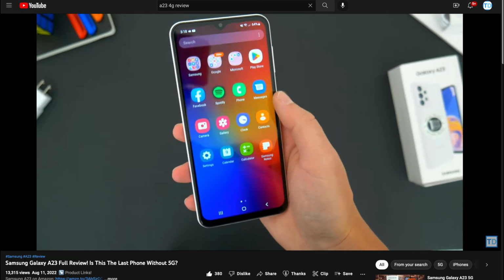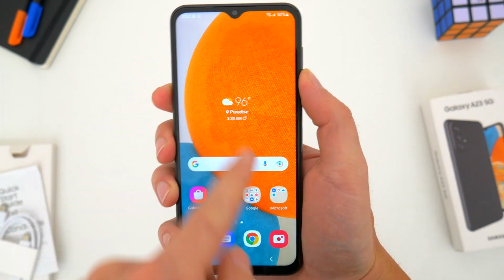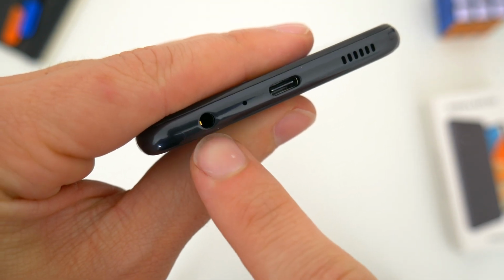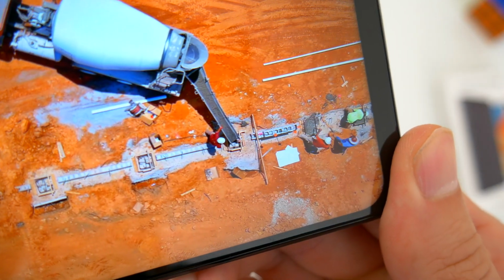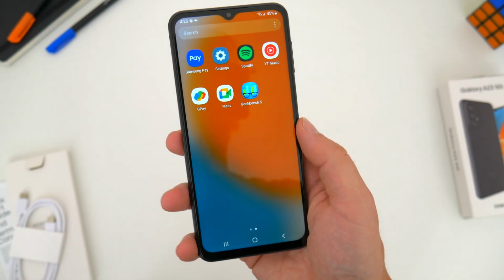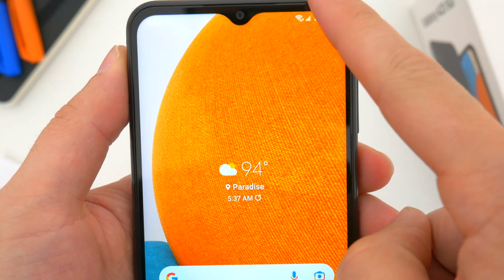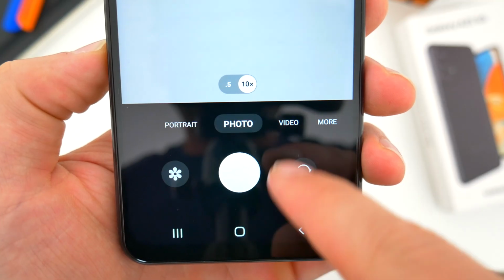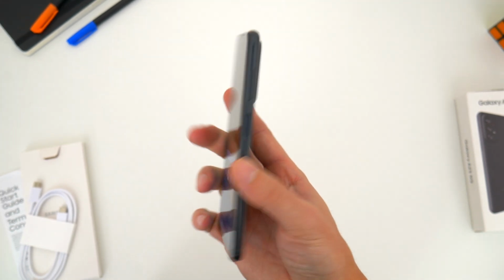Samsung Galaxy A23 5G Unboxing, Hands On & First Impressions!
↘️ Product Links!
OneOdio Headphones
Check out AliExpress for tech, gadgets & more  - new users can secure a coupon too!